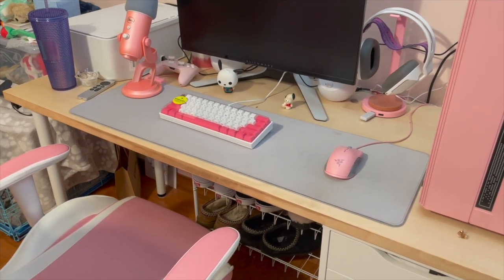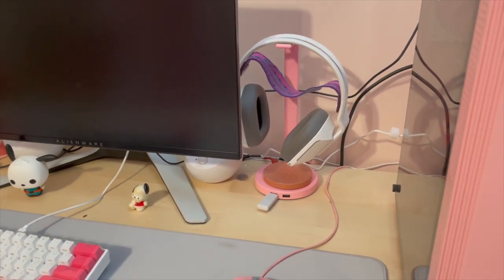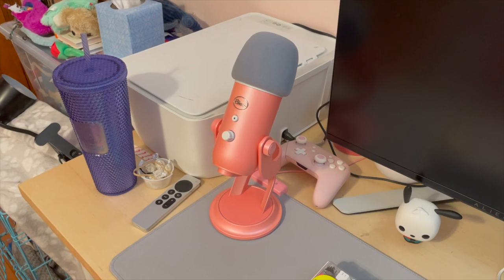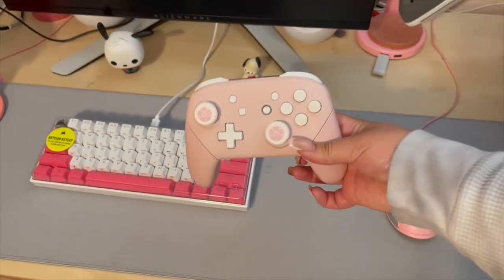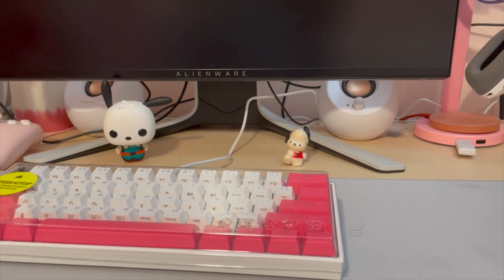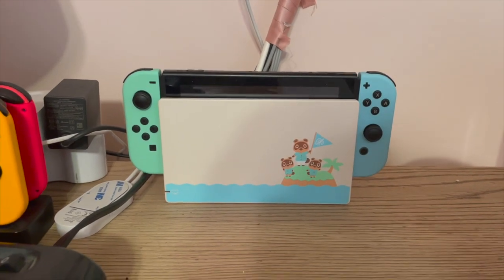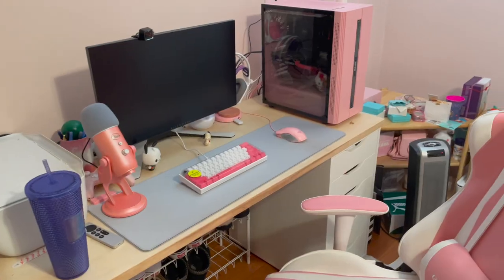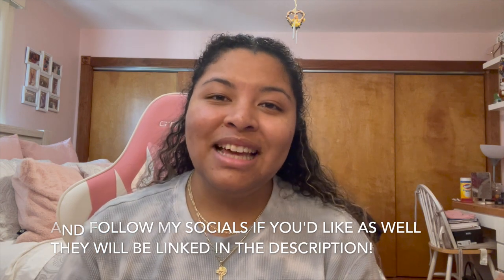MY PINK PC SETUP TOUR 2023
Hey guys! As mentioned in my last video, i decided to share my gaming setup with y'all! I've been into gaming since i was a kid but mainly with Nintendo consoles and devices. it wasn't until almost two years ago i got into it again and wanted to put together a pc of my own. Maybe it can inspire other people's setup I put a lot of effort in putting this setup together so i hope you guys enjoy!

Things mentioned in this video:
- Monitor: Alienware 25" Gaming Monitor AW2521HFL (link is for the newer model AW2523HF)
- Mouse: Razer Lancehead Mouse Tournament Edition - Quartz
- Headset: Logitech - G733 LIGHTSPEED Wireless DTS Headphone:X v2.0 Over-the-Ear Gaming Headset for PC and PlayStation - White
- Keyboard: Corsair K65 RGB MINI 60% Mechanical Gaming Keyboard — CHERRY MX SPEED — Bubblegum Pop
- Mic: BLUE YETI FOR THE AURORA COLLECTION
Premium Multi-Pattern USB Mic with Blue VO!CE - Pink Dawn
    - (Alternative Mic Option) Blue Microphones - Snowball iCE Wired Cardioid USB Plug 'n Play Microphone
- Nintendo Switch Pro Controller: Custom Controller
- Speakers: Creative Pebble 2.0 USB-Powered Desktop Speakers with Far-Field Drivers and Passive Radiators for PCs and Laptops (White)
- Funko Pop: Gamer Hello Kitty
- Funko Pop: Sanrio/My Hero Academia - Pochacco-Deku, Multicolor
- Desk: IKEA MÅLSKYTT / ALEX Desk